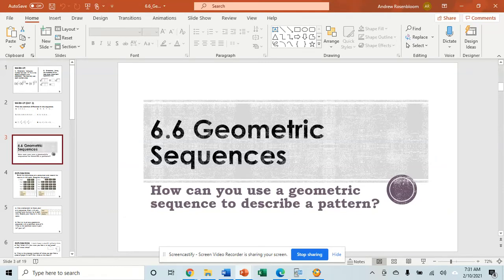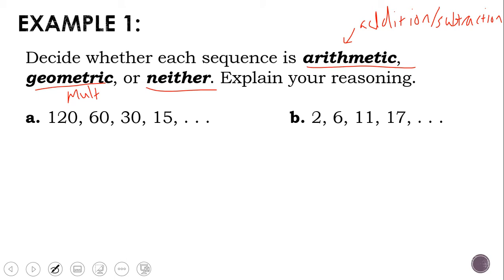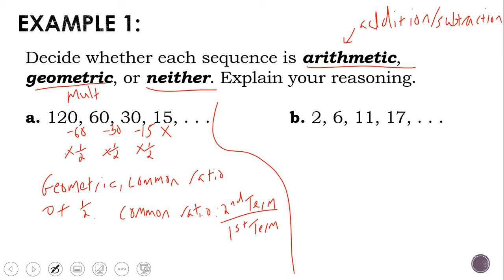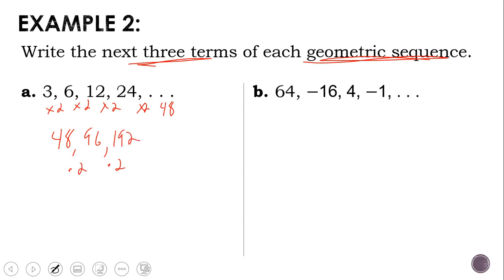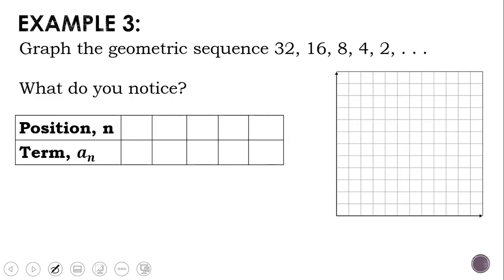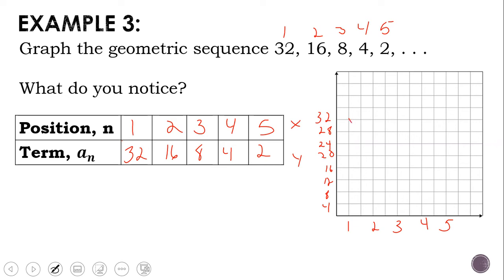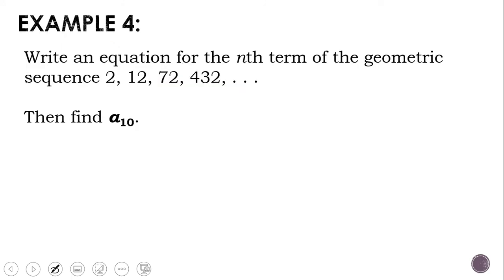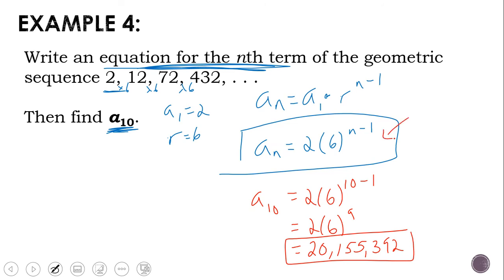Alg 1 - 6.6 Geometric Sequences